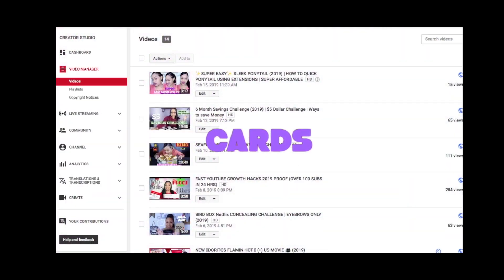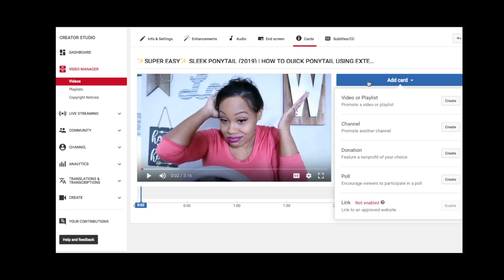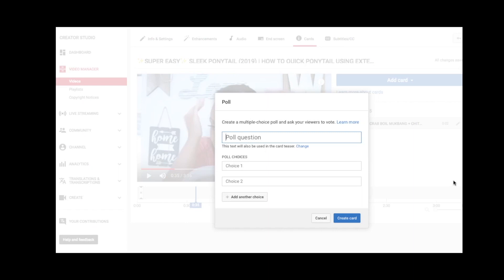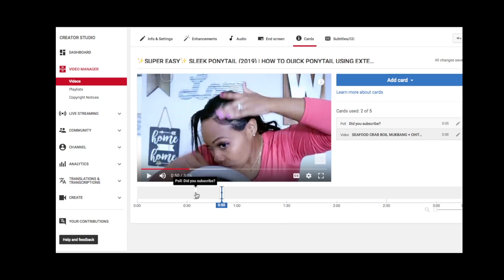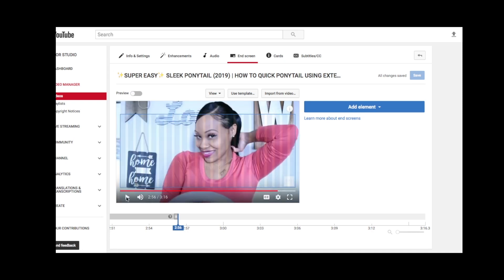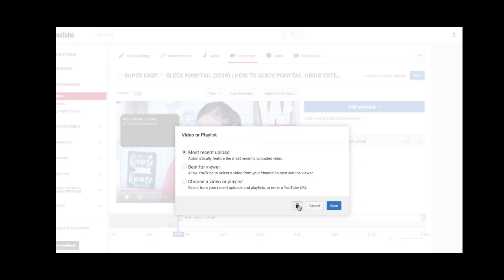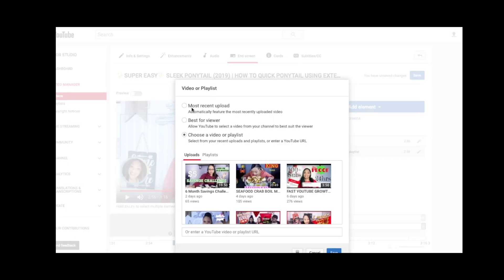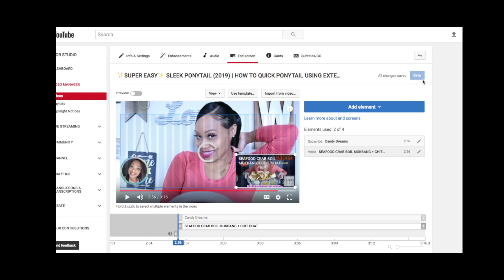How To Add Cards and Endscreens with NEW YouTube Studio (2019)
How To Add and Edit Card and Endscreens with NEW YouTube Studio  (2019)

Hey loves!! 👋🏽 here’s a quick tutorial on how to add some additional optimization to your videos!

Have questions? Well I have answers drop them below.
💋 xoxo

Facebook: I Am Candy Dreams